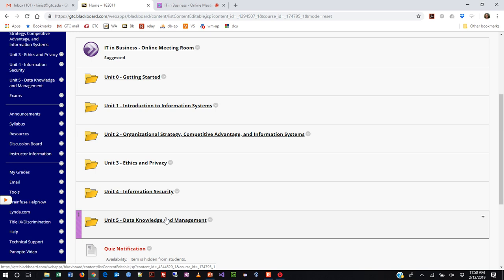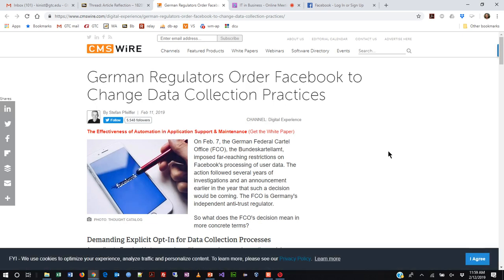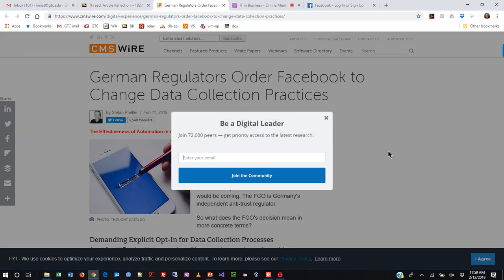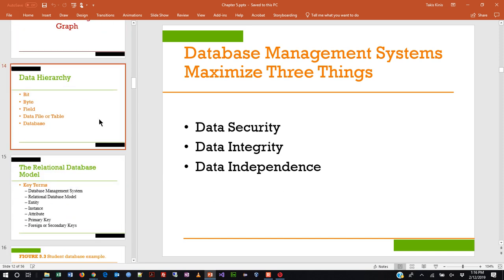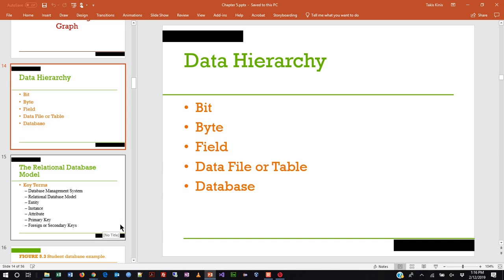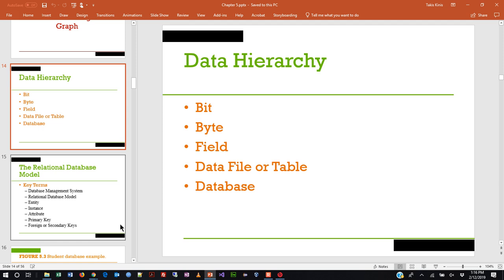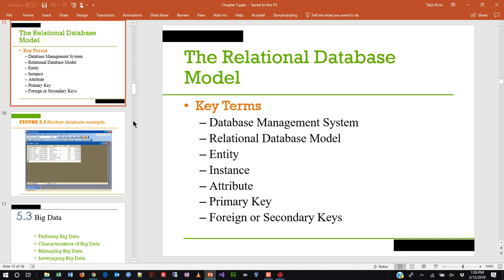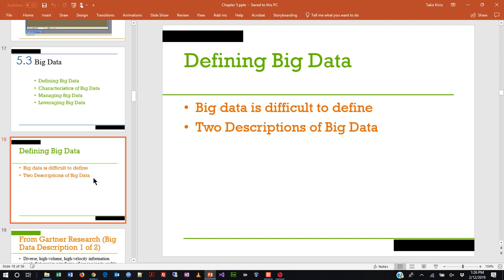IT in Business - Chapter 5 Topics - Spring 2019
recorded during a live class session on 2/12/19 -- Note - there is a lull for about 15 minutes starting at about 30 minutes in, due to a quick tour of our server room across the hall. Sorry about the dead space - forgot to hit pause.